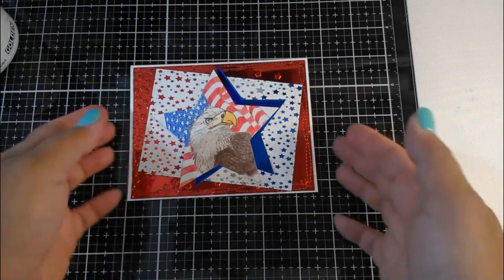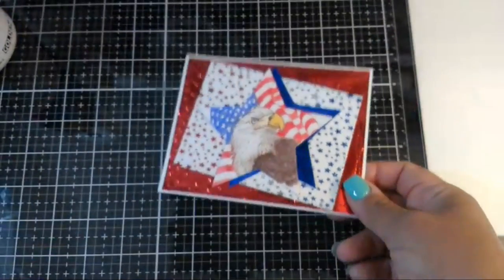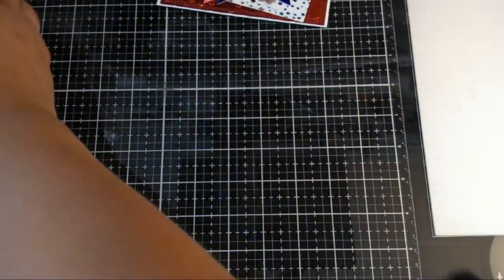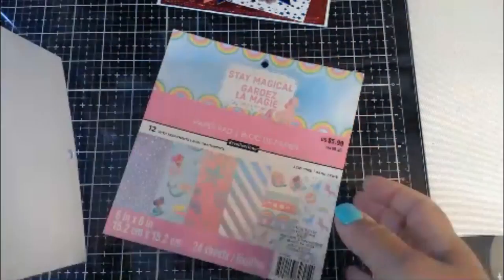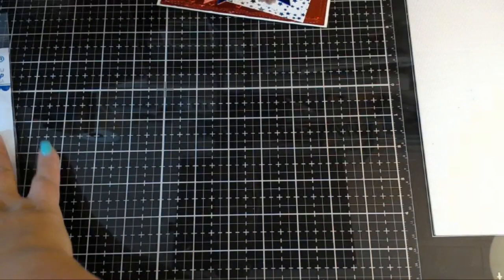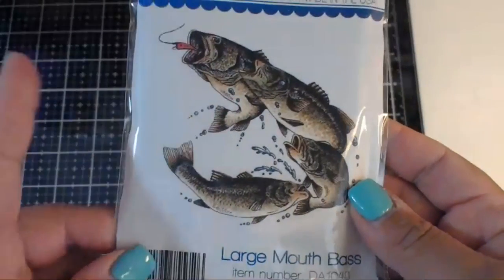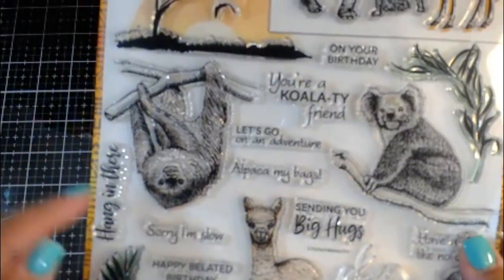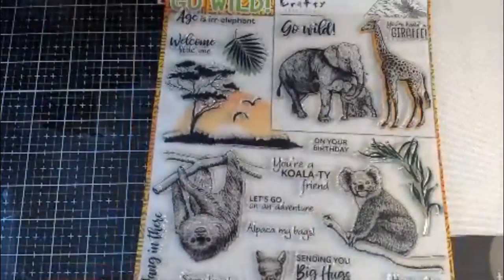3000 subscriber giveaway winner! (CLOSED)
Congratulations to Kim & Bonnie!